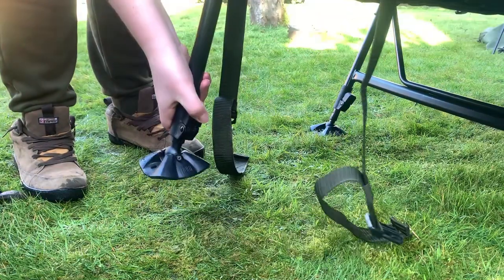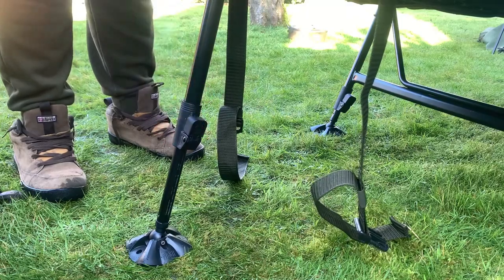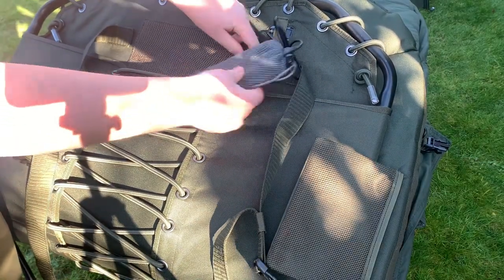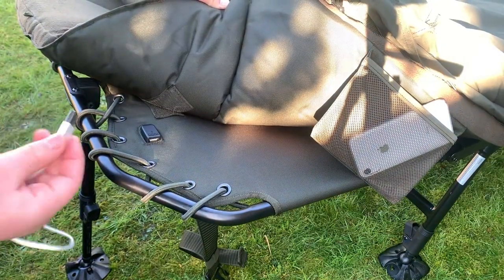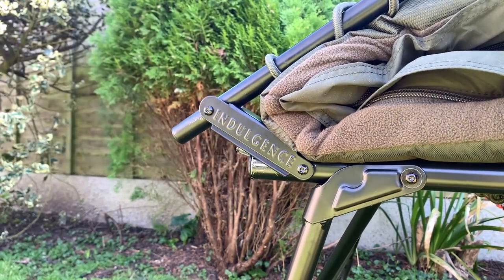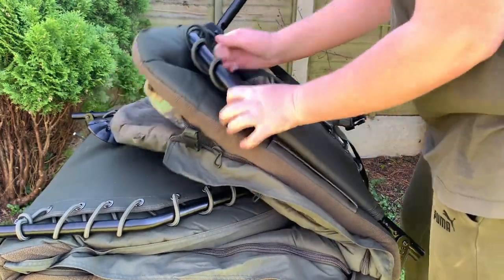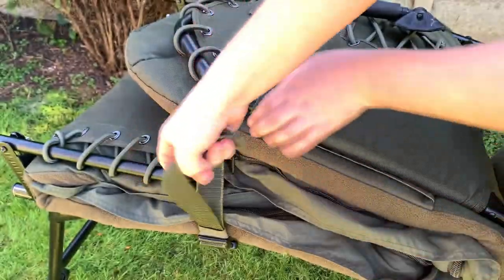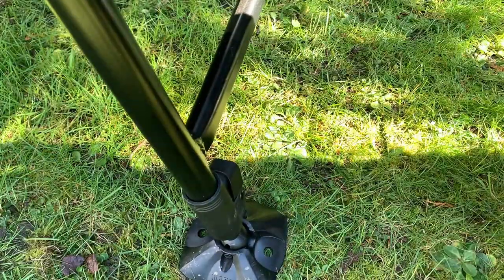Nash Indulgence 5 Season Sleep System Review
Nash Indulgence Sleep System Review, in this video we review the Nash Indulgence 5 Season Sleep System Review, covering everything you need to know and show all the features. if you have any questions about this bed please do comment or DM us on Instagram. Thank you!

We are a carp fishing youtube channel, we post tutorials, vlogs, reviews, and much more!